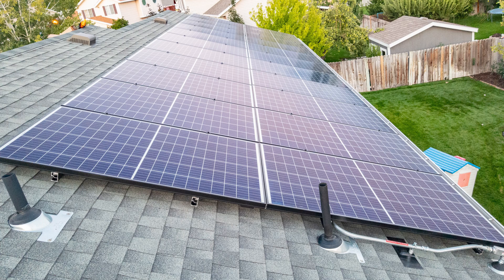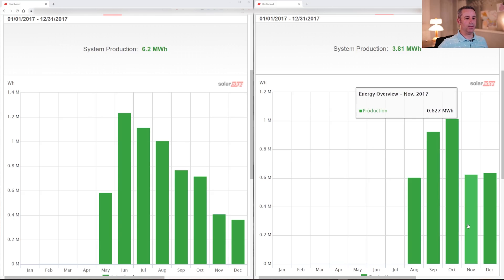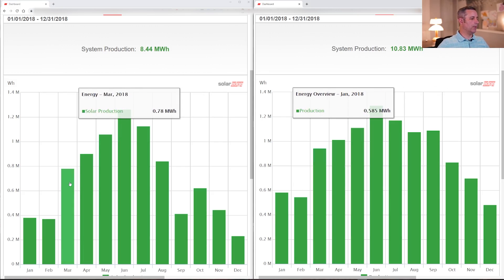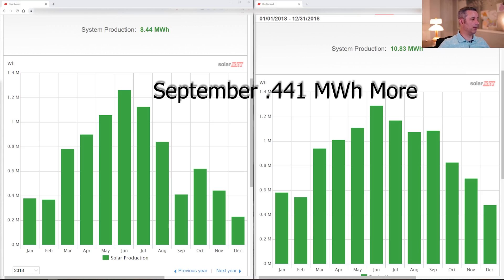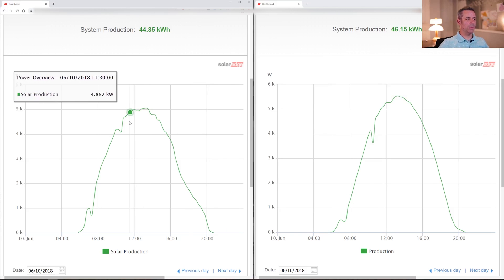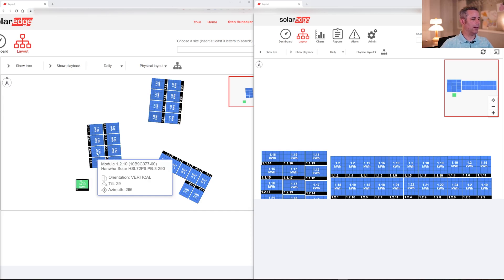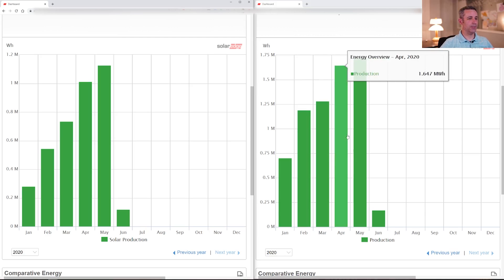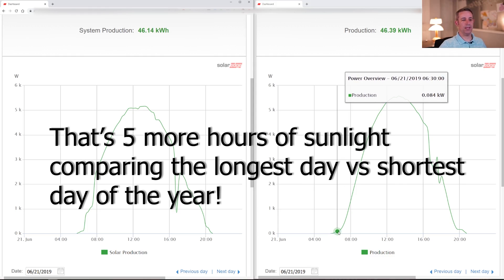Solar Power Generation Comparison | East/West vs. South Facing Roof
My neighbors and I have nearly identical solar installations except that my system is only south facing, and my neighbor's system is only east/west. Which system produces the most electricity?

Chapters
0:00 Introduction
1:25 Systems Power Production Comparison
10:57 Individual Panel Production Comparison
13:47 Winter Solstice vs Summer Solstice Production
15:53 Conclusion